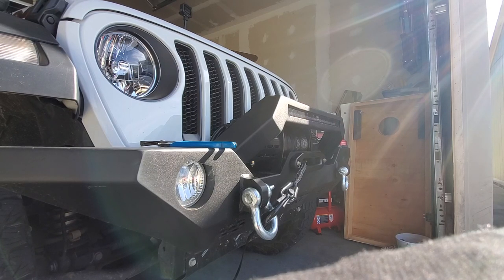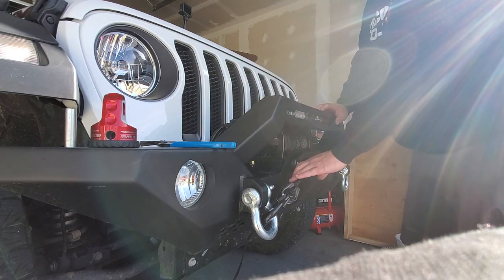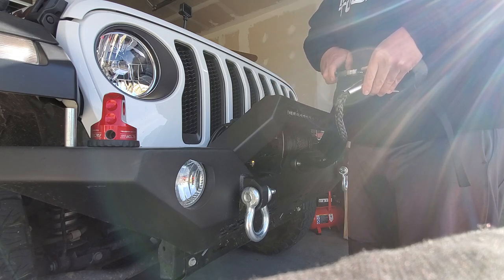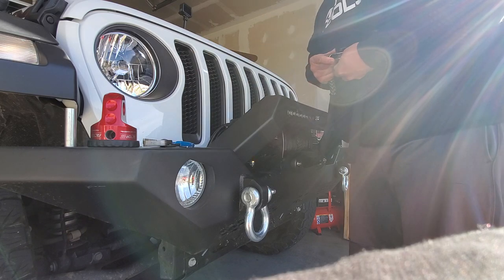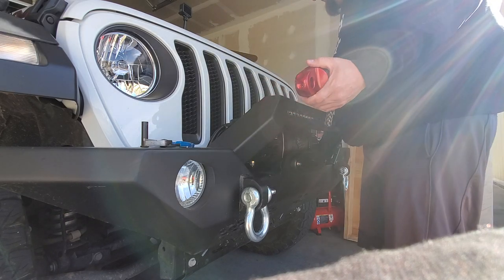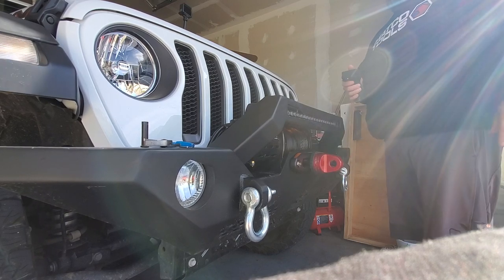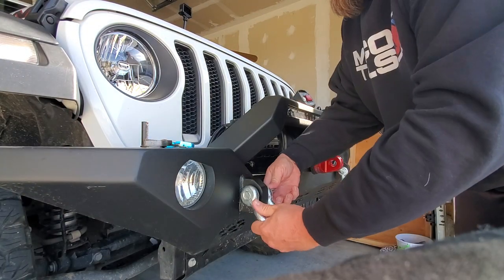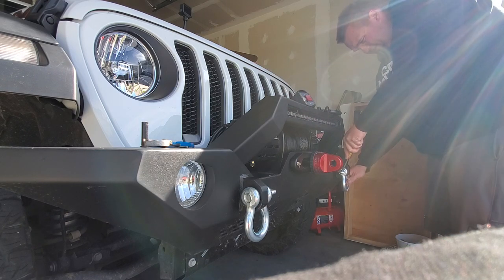Factor55 Prolink Install and Review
A short video of how easy it is to install the Prolink on your winch line. It's one of the best and safest ways to winch over using the old school hook.